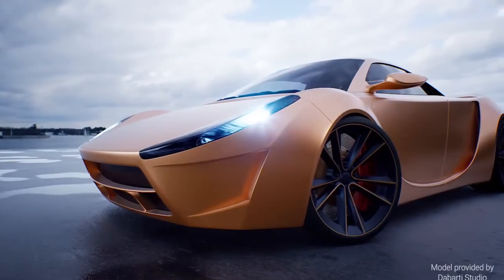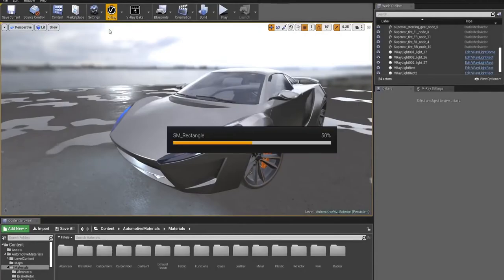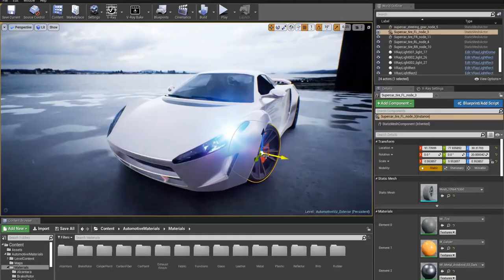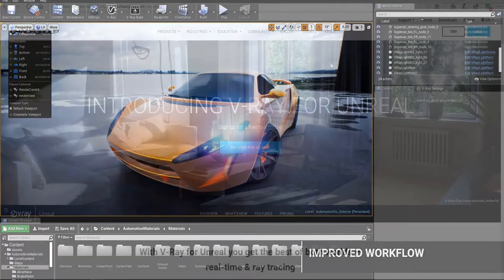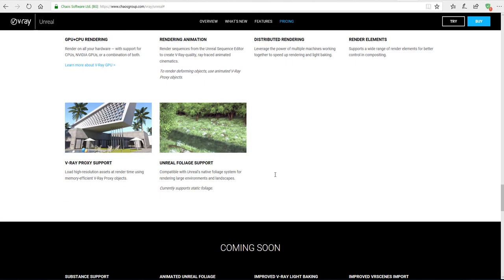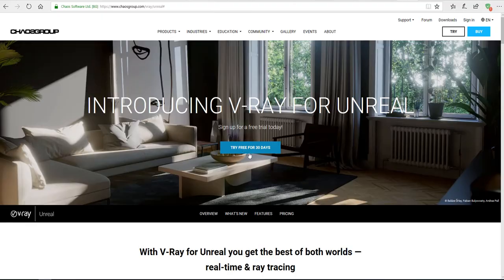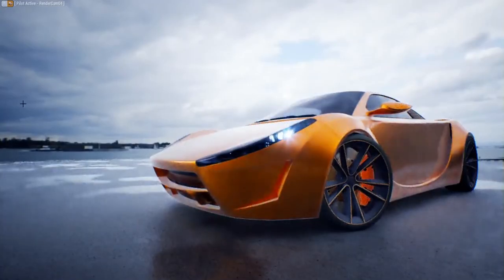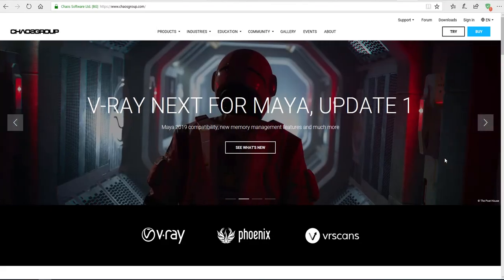VRAY FOR UNREAL UPDATE 1 IS HERE!!!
Chaos Group makers of Vray has made a newly released update to V-Ray for Unreal, this also comes with compatibility for Unreal Engine 4.22,  the ability to render and bake any scenes created with V-Ray or Unreal native materials even if you use Datasmith to import your assets, viewport rendering, plus memory and speed optimizations.
find out more on the blog.